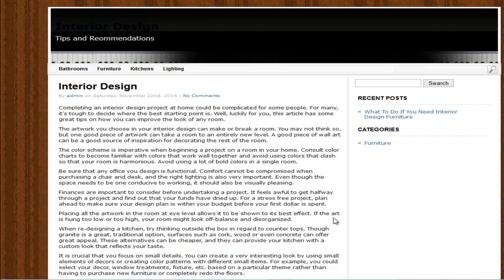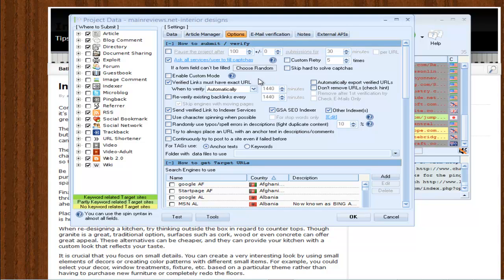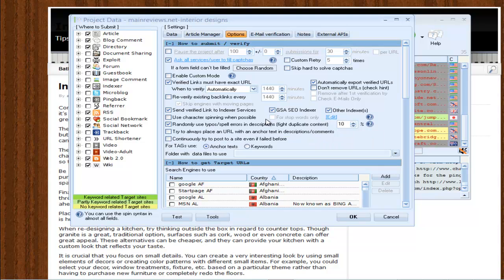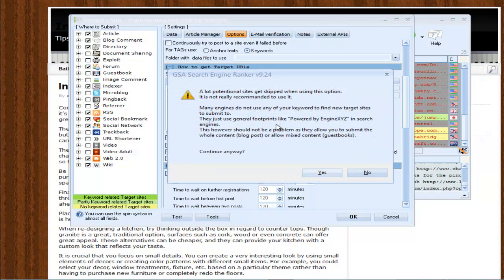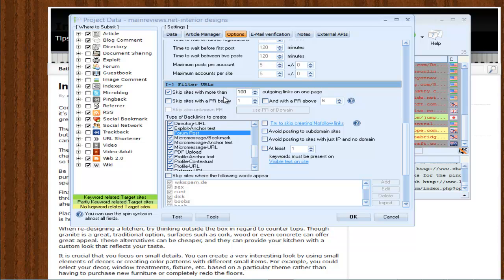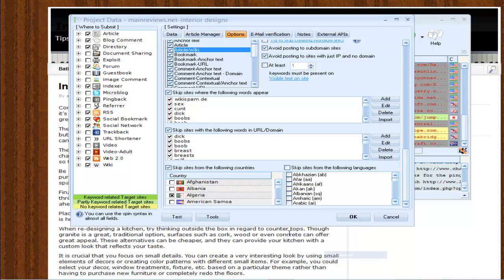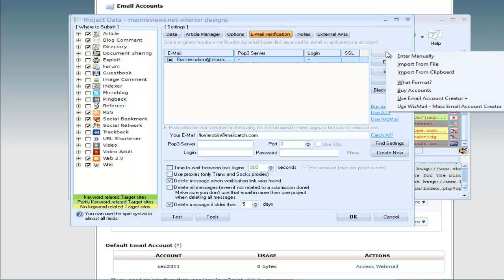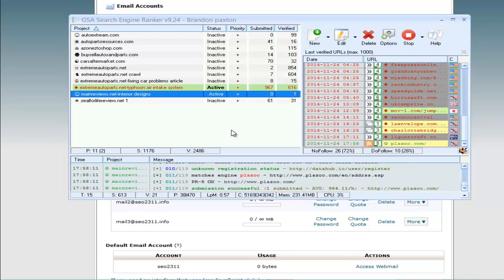GSA SER Creating Project Part 3